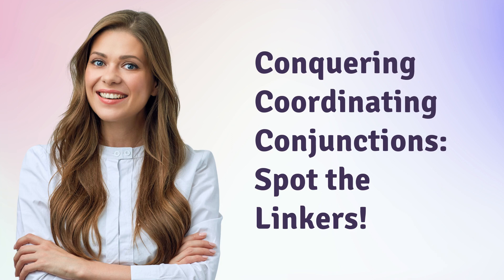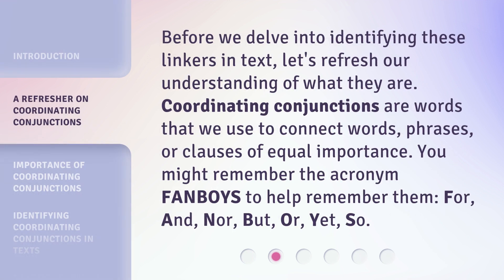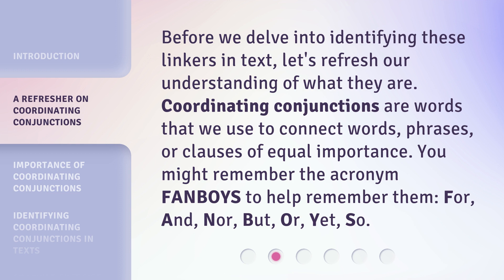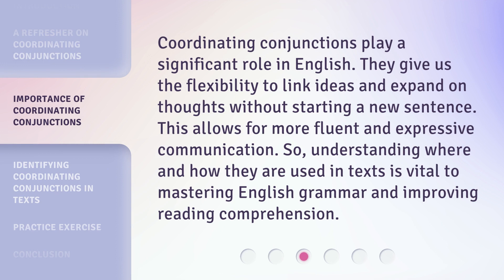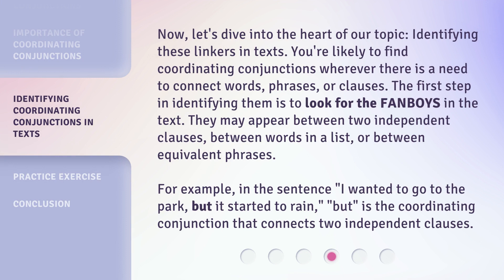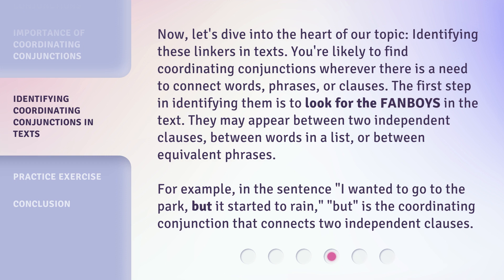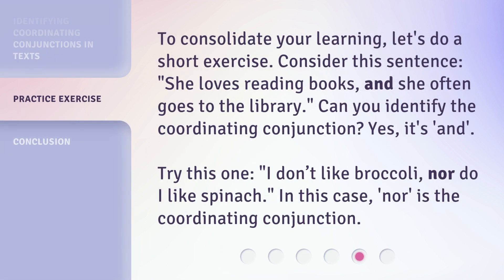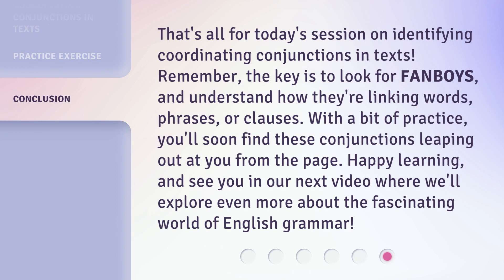Conquering Coordinating Conjunctions: Spot the Linkers!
Mastering Coordinating Conjunctions: Spot the Linkers! • Join us in this exciting session as we dive into the world of Coordinating Conjunctions and learn how to identify them in texts. Discover the crucial role these linkers play in constructing complex English sentences and improving reading comprehension. Get ready to spot the FANBOYS and enhance your grammar skills!

00:00 • Introduction - Conquering Coordinating Conjunctions: Spot the Linkers!
00:34 • A Refresher on Coordinating Conjunctions
01:03 • Importance of Coordinating Conjunctions
01:29 • Identifying Coordinating Conjunctions in Texts
02:10 • Practice Exercise